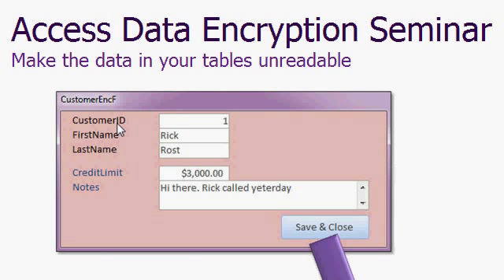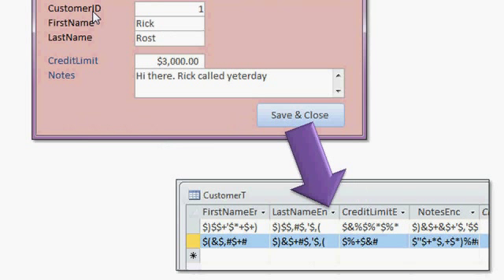Microsoft Access Data Encryption Seminar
This is just a quick note to let everyone know that I just released a new seminar on data encryption in Microsoft Access. Access is a great database program, however one of the problems with it is that you can't really secure your data very well. Unless you have a database server (like Microsoft SQL Server) this is a problem for sensitive data. You can lock up your forms, reports, and VBA code (and I show you how in my Security Seminar), but the data is still out there unprotected.

In this seminar, I teach you how to lock down the data in your tables so that nobody can see your private information unless they're allowed to. Scramble & encrypt sensitive data to keep it from prying eyes. This is a good solution for securing data without the need for an expensive database server platform. You'll learn how to:

1. Scramble data in your tables to hide sensitive information
2. Convert text characters to their ASCII equivalent values and back
3. Perform mathematical obfuscation on your data
4. Control access to the form that handles the encryption / decryption

Click here for more information on the Access Data Encryption Seminar